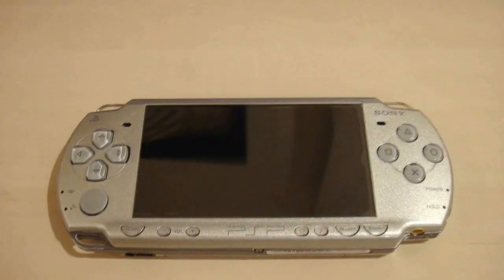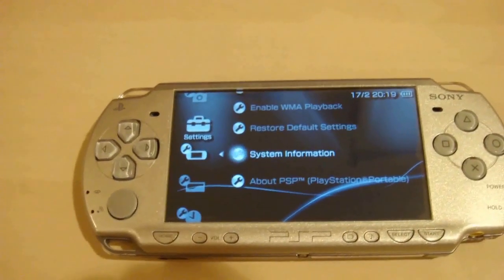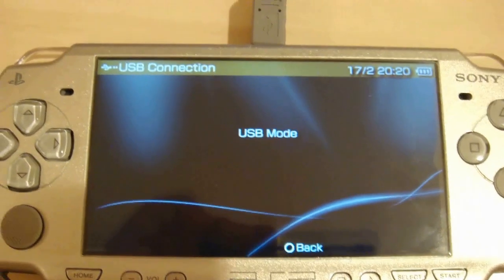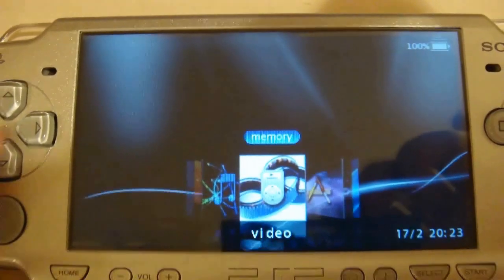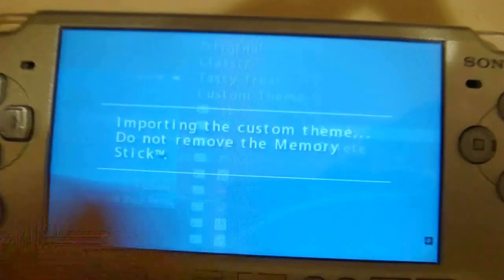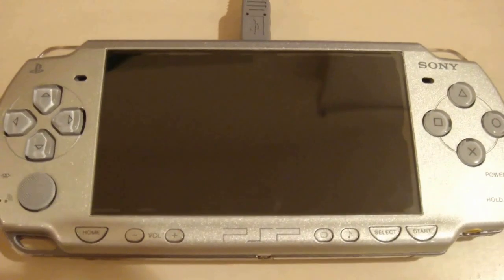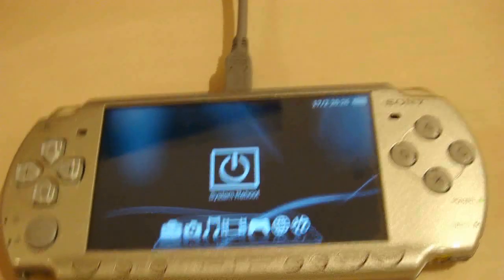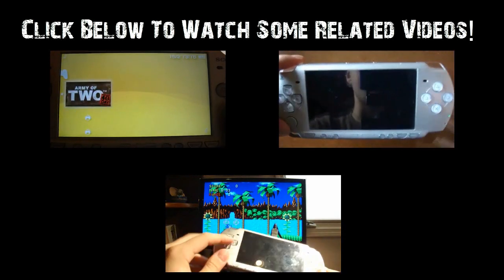[How To] Install CXMB (Custom Themes) on 5.50 GEN-A,B,C,D (PSP)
Music used in video:

"Escape Me (Avicii At Night Remix)" by DJ Tiësto (Ft. CC Sheffield)

"Katsu" by David Forbes

Requirements:

PSP running any version of 5.50 GEN-A,B,C or D

*REMEMBER I DON'T TAKE ANY CREDIT FOR THE THEME PACK, I JUST PUT 20 COOL THEMES TOGETHER IN AN ACCESSIBLE PLACE!